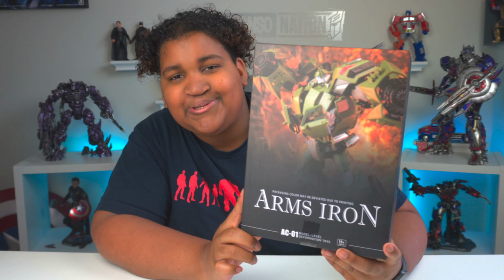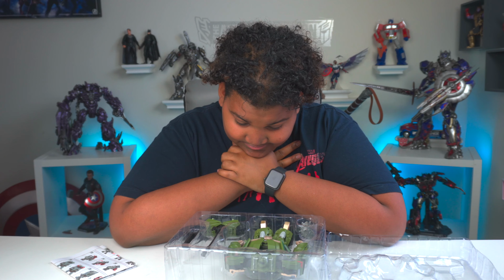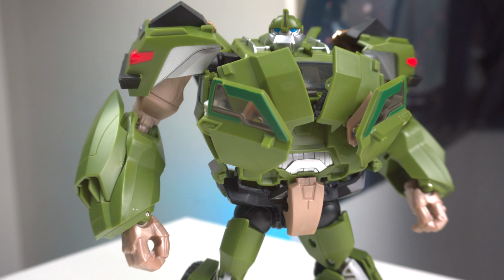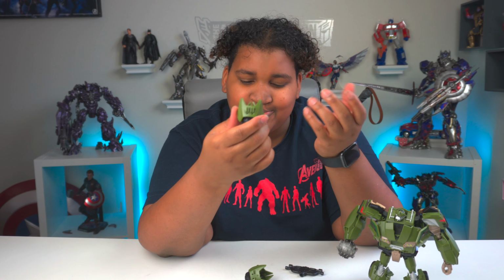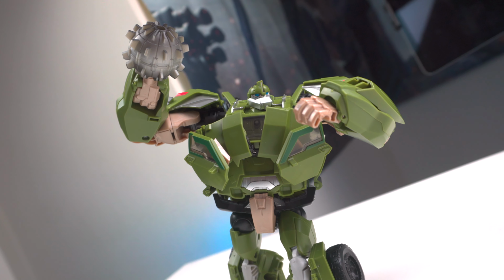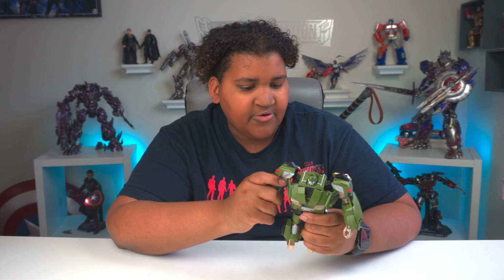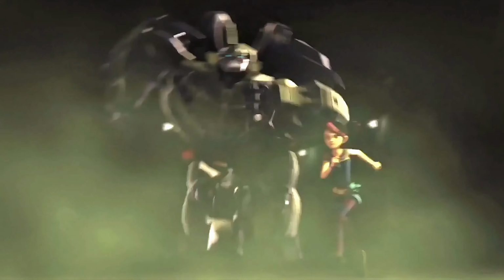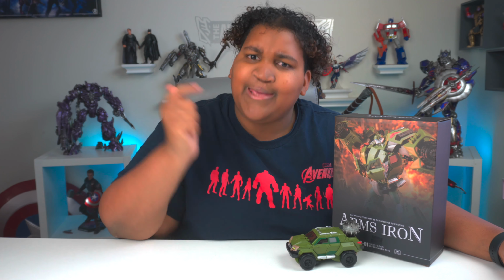"HAMMER TIMEEE!!!!" | AC-01 "Arms Iron" (TFP Bulkhead) Unboxing! [Teletraan Unboxings 69]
Unboxing the newly-released AC-01 (TFP Bulkhead) -- This remake of the original is extremely well done! Definitely a sight for sore eyes.

0:00 - Opening
2:08 - Packaging
2:38 - Unboxing & Initial Reaction
6:04 - Accessories
9:37 - Articulation
11:32 - Comparisons
13:13 - Alt-Mode
14:46 - Closing